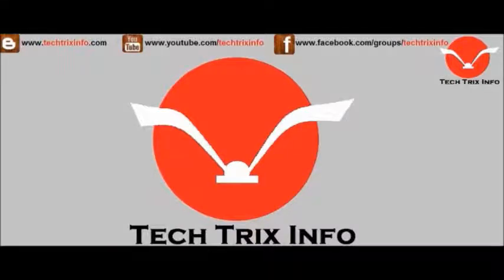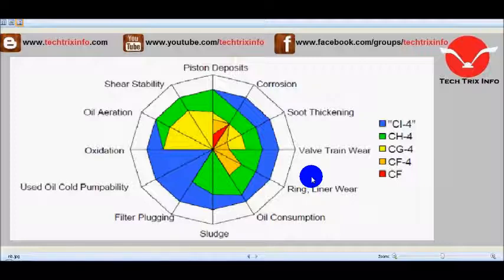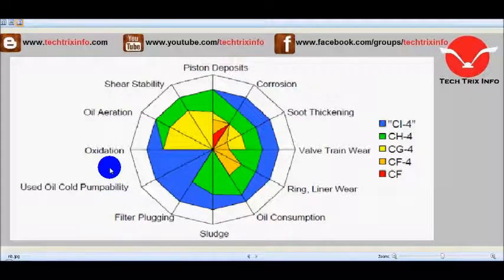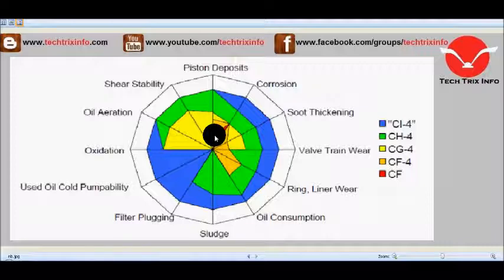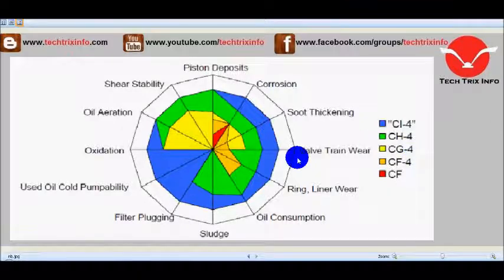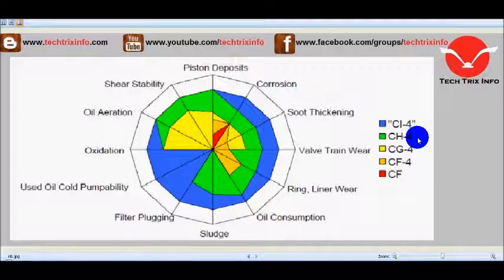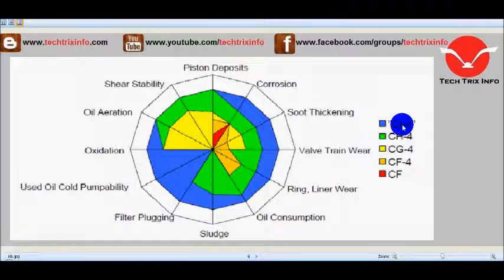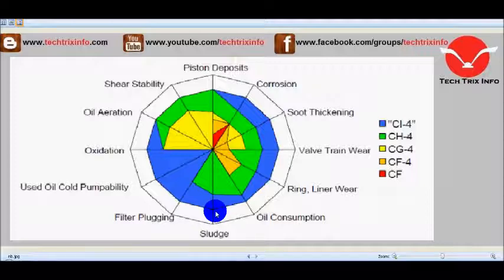How engine oil works. ✔